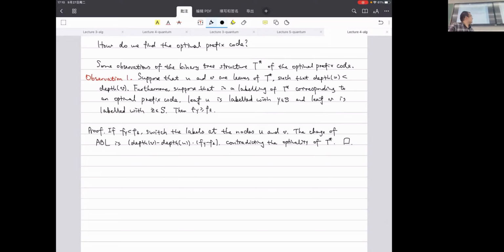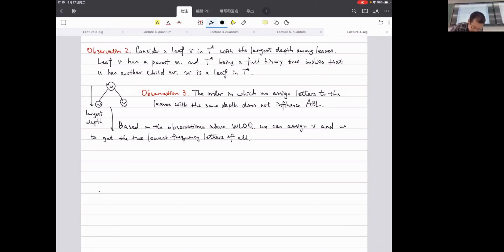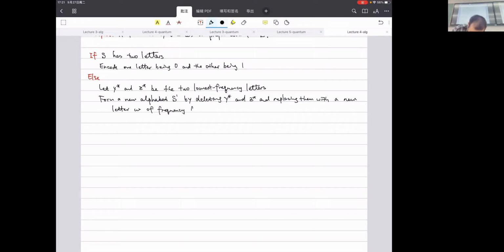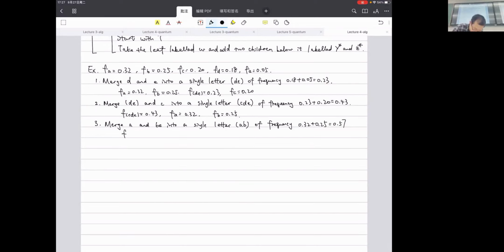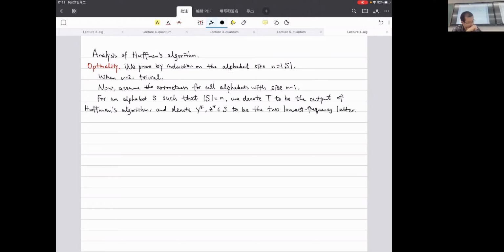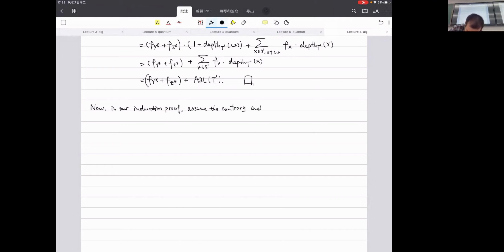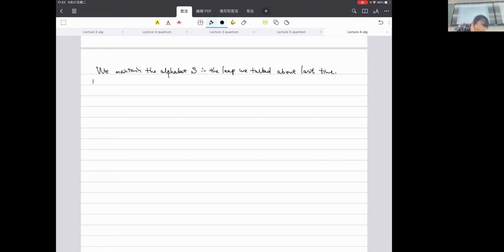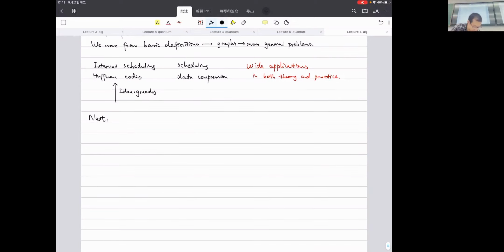Lecture 4: Greedy algorithms: Interval scheduling, Huffman codes and data compression (3)